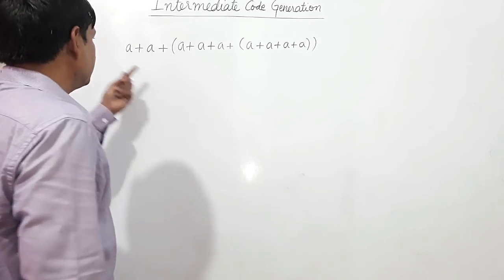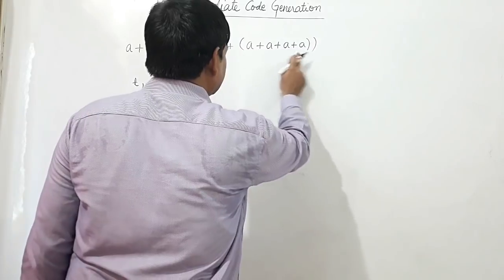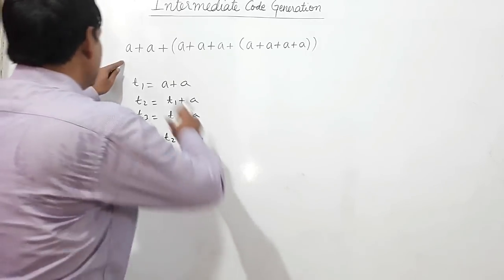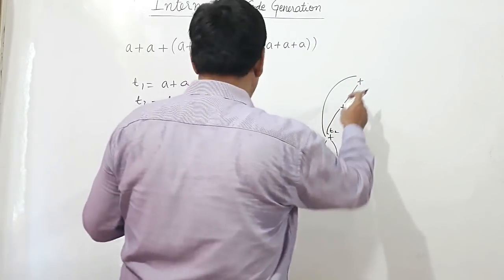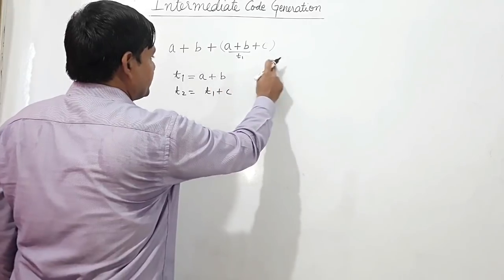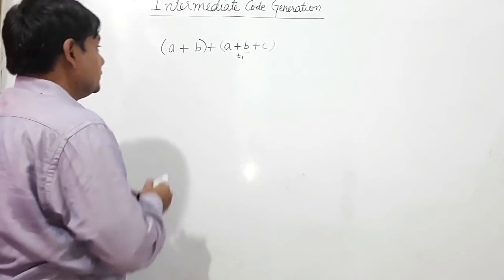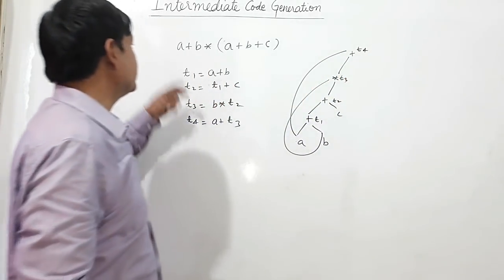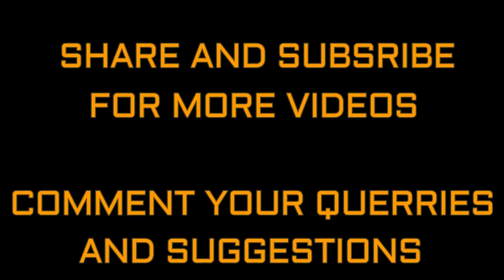Directed Acyclic Graph (DAG) 2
Directed Acyclic Graph(DAG) has been explained.